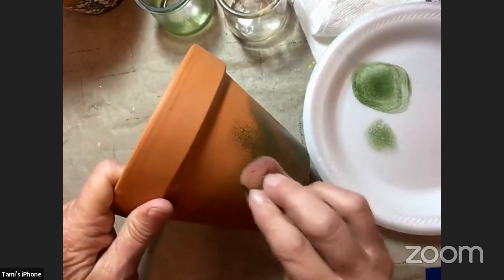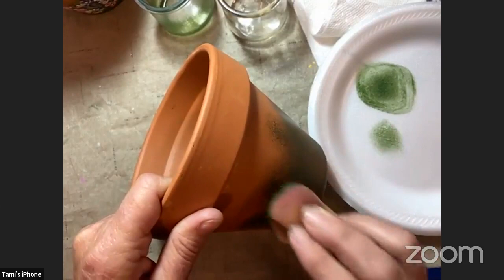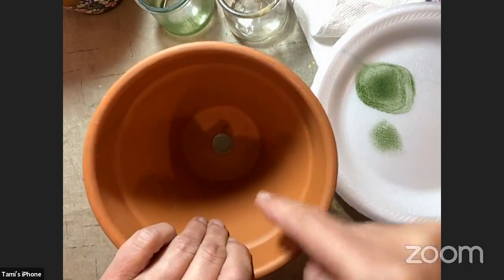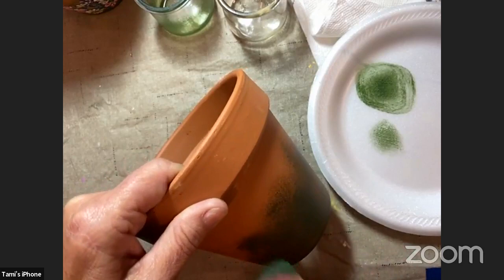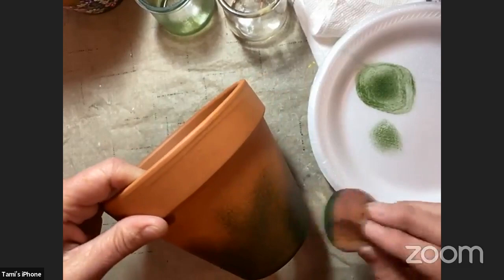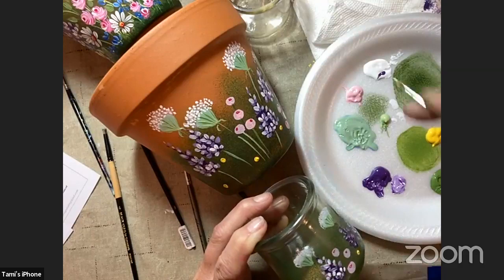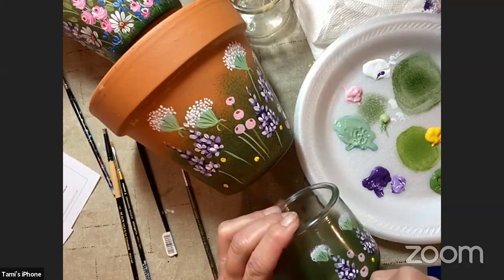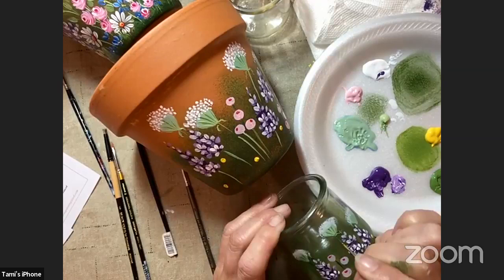Painting clay flower pots by Tami Carmody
Looking to paint cure outdoor decor planters or other items for your home this season? This is a great class on how to paint clay pots. You can take the same design and create outdoor placemats, welcome mats, coasters, etc. Tami uses Folk Art Multi Surface pants in this lesson.